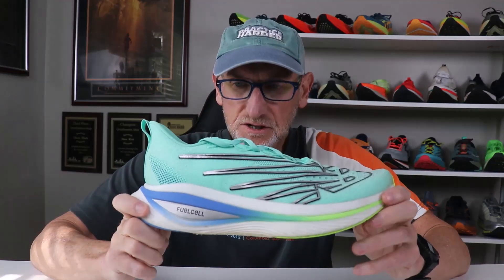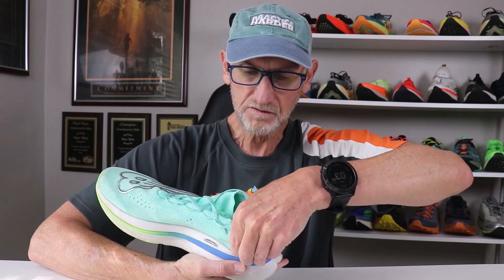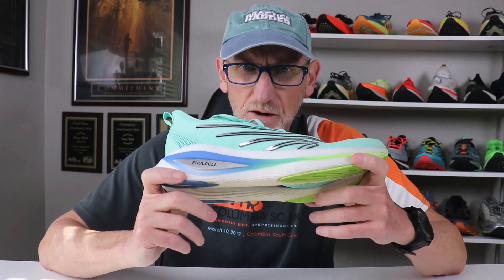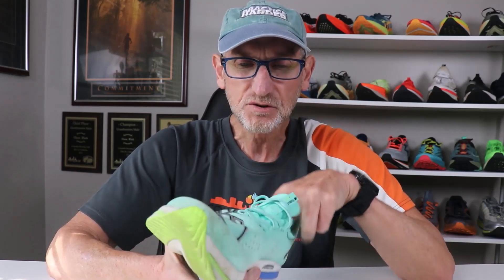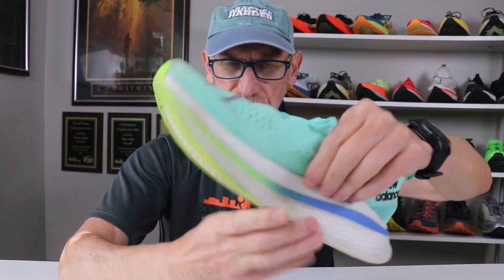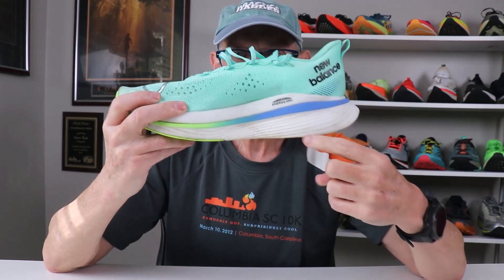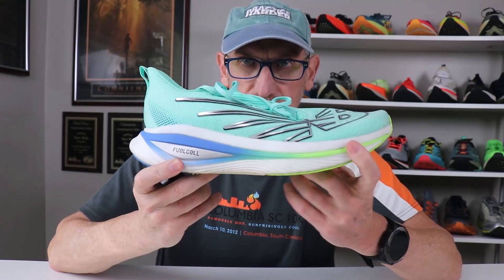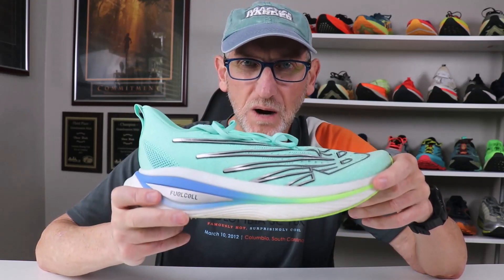AS PROMISED: New Balance SC Elite V3 - DR DAVE REVIEWS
Based on a subscriber request, Dr Dave reviewed the New Balance SC Elite V3.